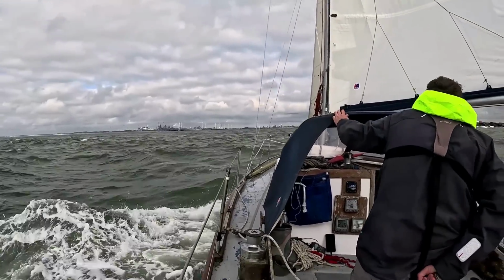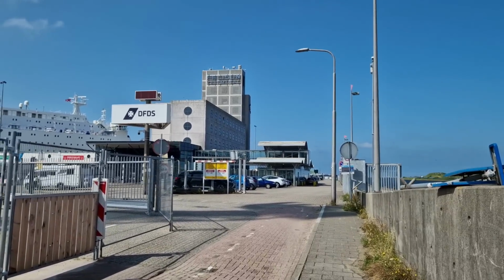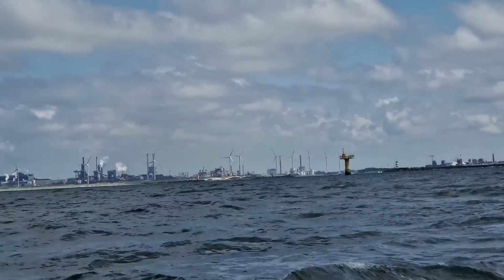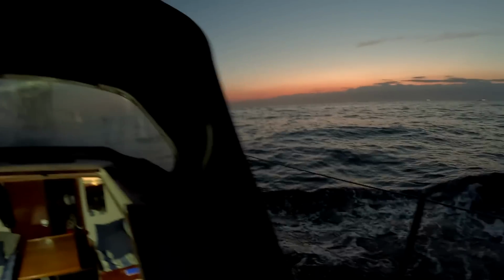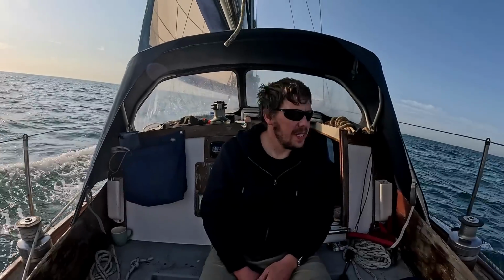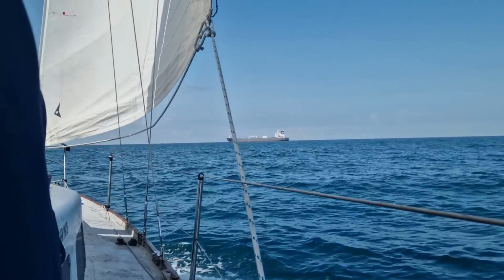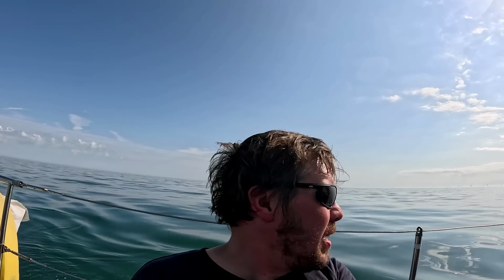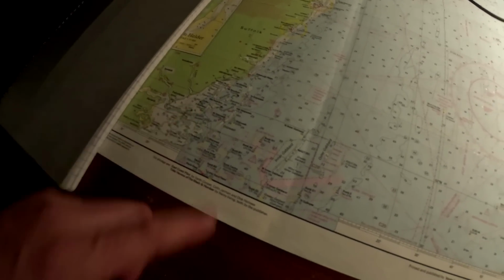Suffolk to Amsterdam Part 3: Netherlands to Suffolk | A long sail home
I head back home from Amsterdam, a lack of wind means being carried by the tides. Dodging shipping in and around the various shipping lanes and managing my rest patterns, two nights at sea total time of trip was 40 hours.